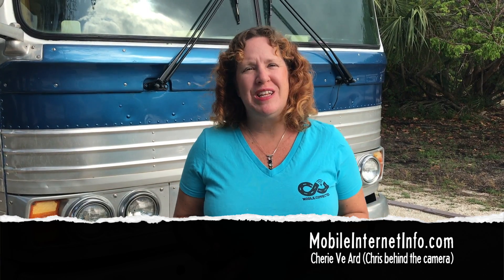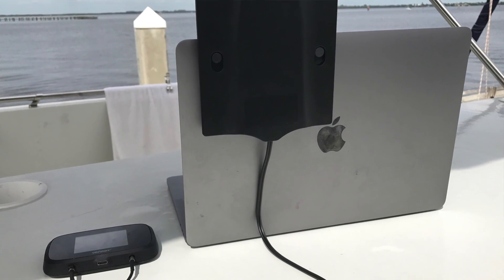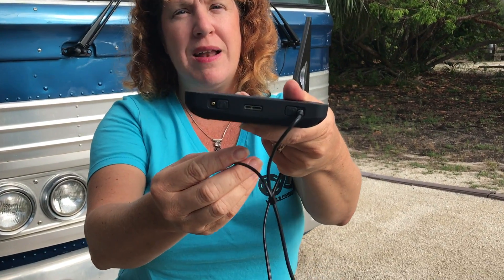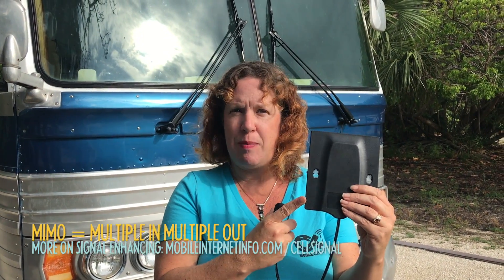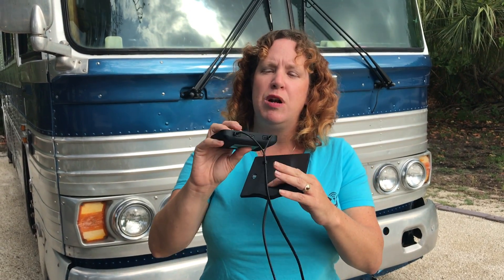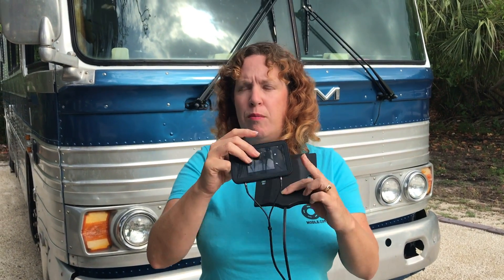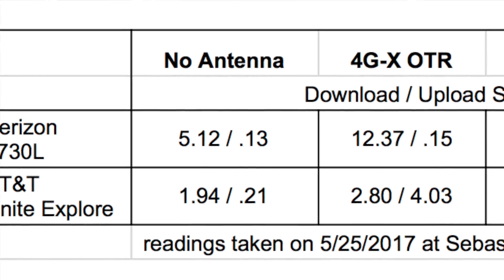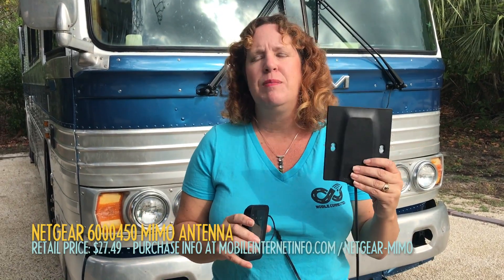Netgear MIMO 6000450 Antenna for JetPacks & MiFis - Affordable Cellular Signal Enhancing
We test a lot of mobile internet gear to find what works best. In this video, we share our review of the Netgear MIMO antenna, which suction cup mounts to an interior window and directly plugs into a mobile hotspot device like a Jetpack or MiFi.

This is a directional antenna with a 40" long cable and TS-9 Adapter - making it very efficient.

In our testing, this can often perform roof mounted antennas and cellular boosters.

For just $27.49, we highly recommend having this antenna as part of your arsenal if you carry MiFis, Jetpacks or other mobile hotspot gear.

This antenna will only work on devices with dual TS-9 antenna ports. Popular mobile hotspot models that include these ports are:

Verizon: 7730L, AC791L, MHS291L, MHS800L
AT&T: Unite Explore and Unite Pro
Sprint: Fuse and Zing

To check if your device has dual antenna ports, visit our product review center: